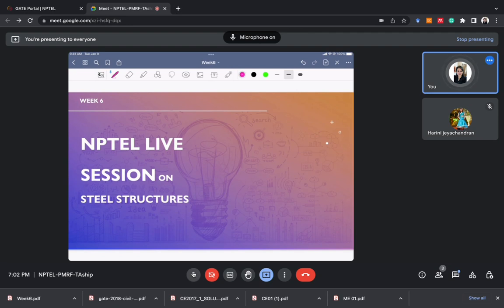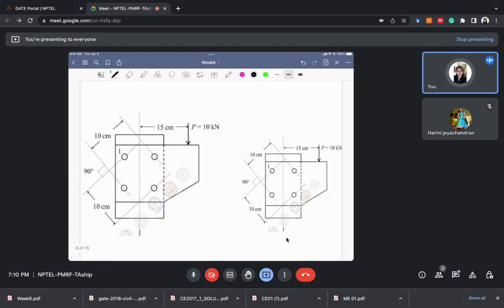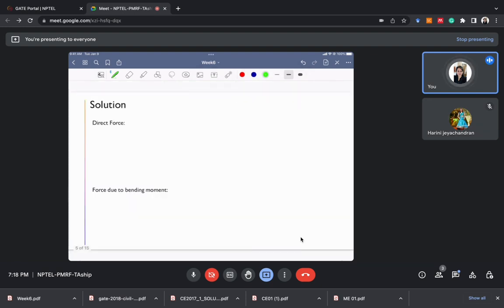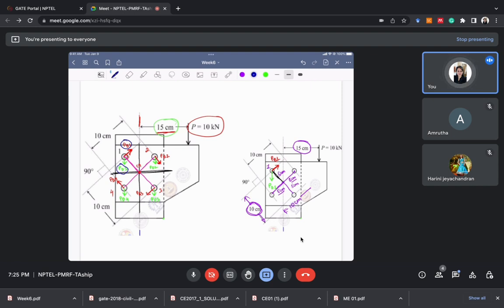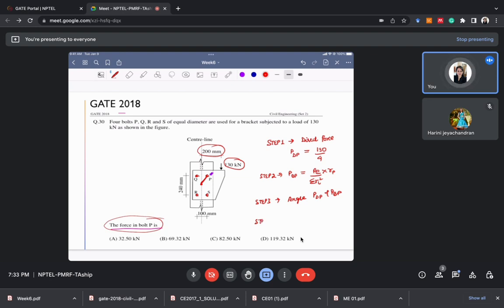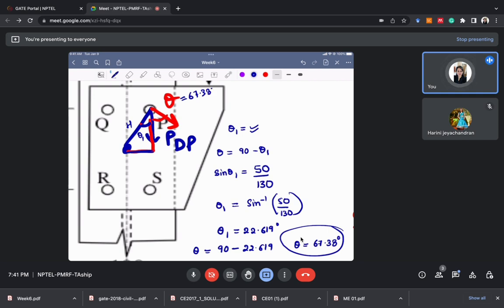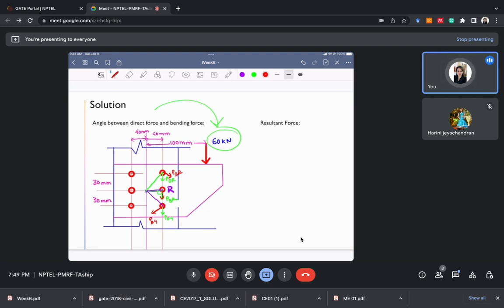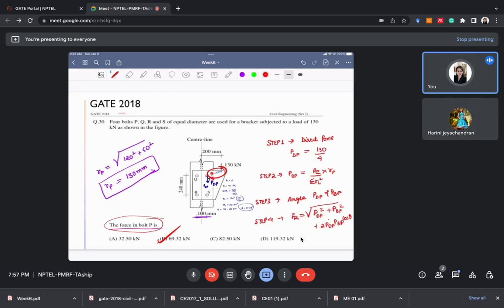GATE Preparation CE406 | Steel structure | Civil Engineering